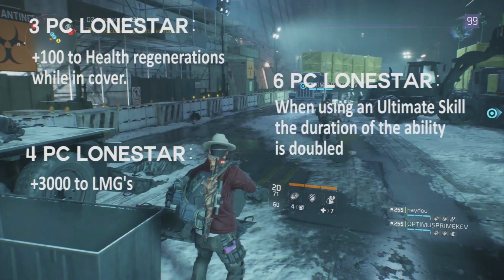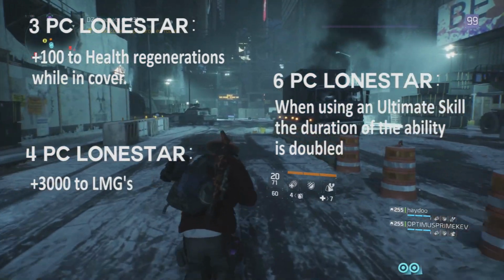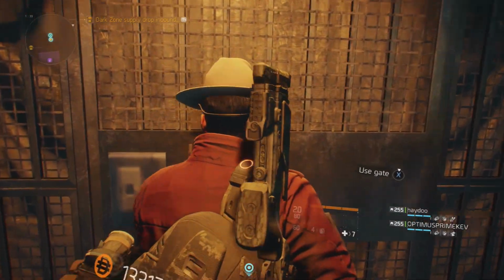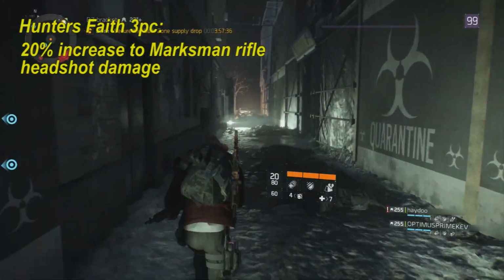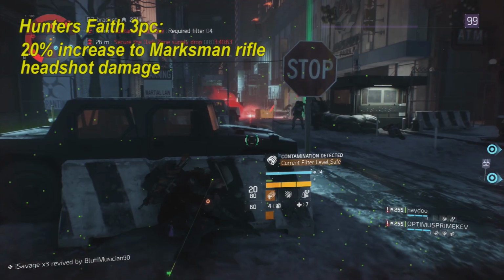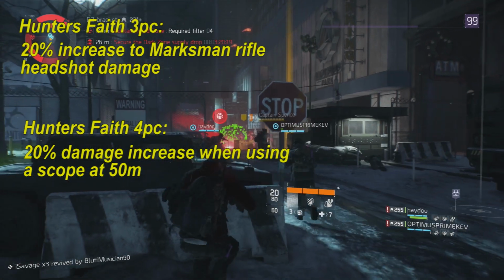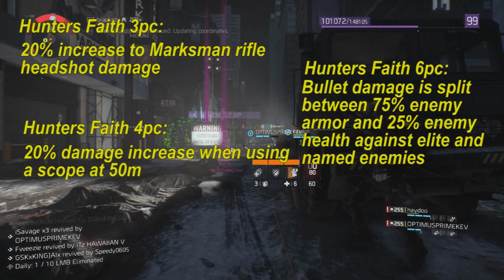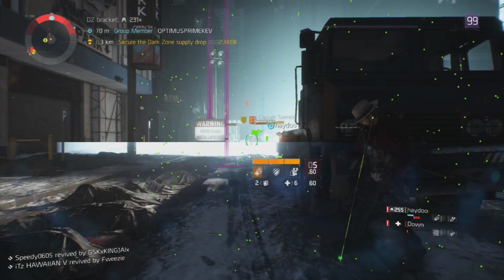The Divisions Let's Design | Ammo Capacity | Lone Star and Hunters Faith redesign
Okay so we cover a few of these in short time, but we cover them and do a quick design for them. Honestly it was difficult to replace Lonestars first couple of perks, but we do it anyways. We talk about ammo capacity and then dive into Hunter Faith which has a perk no one cares about.

We strive to bring you the best content on Youtube for The Division, GTA V, Destiny, Far Cry, Overwatch, and many other games.

▬▬▬▬▬▬▬▬▬▬▬ஜ۩۞۩ஜ▬▬▬▬▬▬▬▬▬▬

Videos almost every day! The latest in Destiny, GTA V, Dying Light and the most popular gameplay, news, guides, secrets, Easter eggs and more!

▬▬▬▬▬▬▬▬▬▬▬ஜ۩۞۩ஜ▬▬▬▬▬▬▬▬▬▬
▬▬▬▬▬▬▬▬▬▬▬ஜ۩۞۩ஜ▬▬▬▬▬▬▬▬▬▬